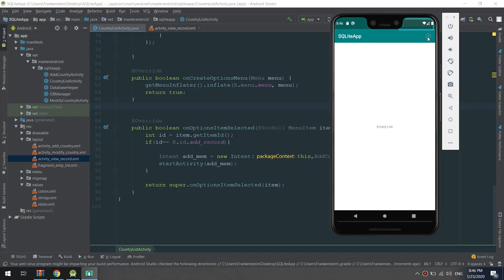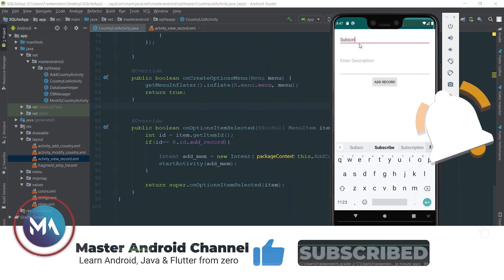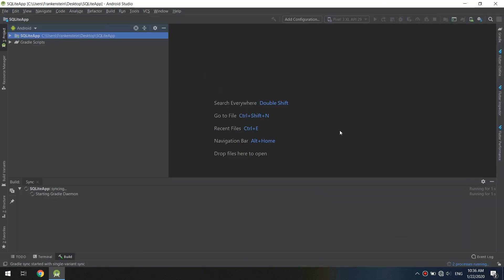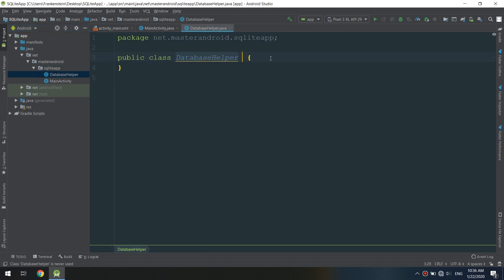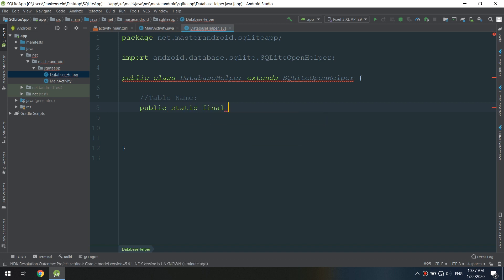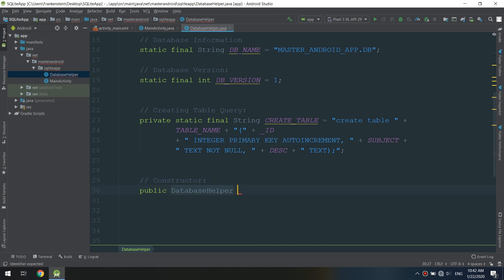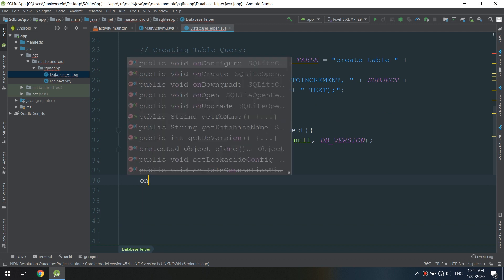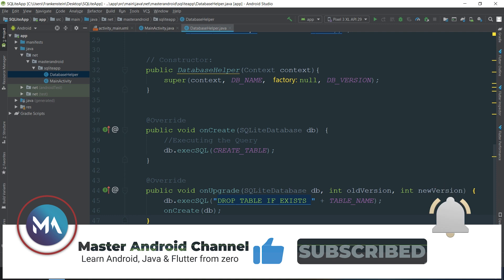Android SQLite Database part 2 | Android Tutorial #44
In this Android SQLite Database Tutorial  video I will give you the Introduction to using SqLite with android on Android Studio. In addition we will be Creating Database and Tables in our sqlite database for use in our android sqlite database tutorial.
This Android sqlite database tutorial for beginners
Developing Android Apps - Optional SQLite Tutorial I will show step by step How to insert, create,  update, delete, select data from SQLite using android app with android sqlite create database example. SQLite is an open-source social database i.e. used to perform database operations on android gadgets, for example, putting away, controlling or recovering relentless information from the database.
It is implanted in android by default. In this way, there is no compelling reason to play out any database setup or organization assignment.
Here, we are going to see the case of sqlite to store and get the information. Information is shown in the logcat. For showing information on the spinner or listview, move to the following page. SQLiteOpenHelper class gives the usefulness to utilize the SQLite database.

⭐️ TAGS ⭐️
android programming,
android development,
android studio tutorial for beginners,
android course,
android training,
android
android studio
android development
android tutorial
android (operating system)
product: android
android course
android apps
android course trailer
kotlin course
kotlin android
android studio
android tutorial
android
android studio tutorial
tutorial
tutorials
studio
android
android studio
android development
learn android
learn android studio
android tutorial